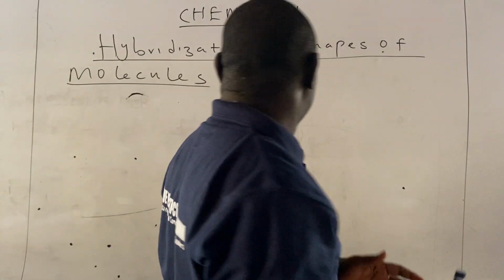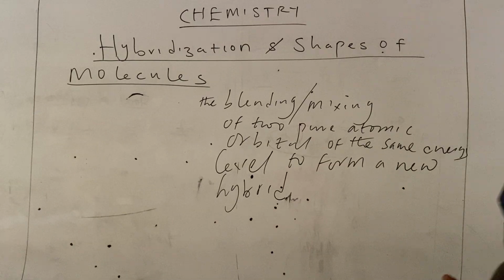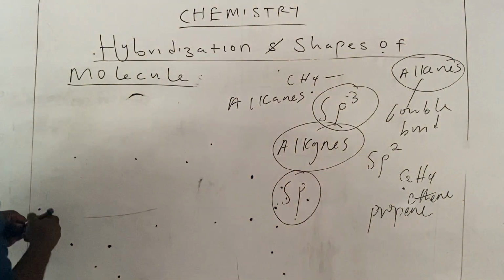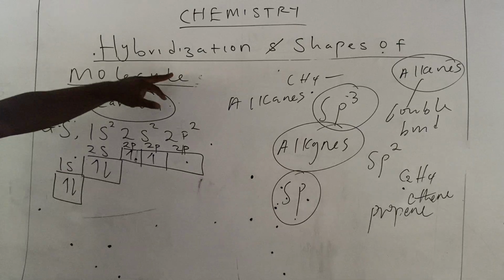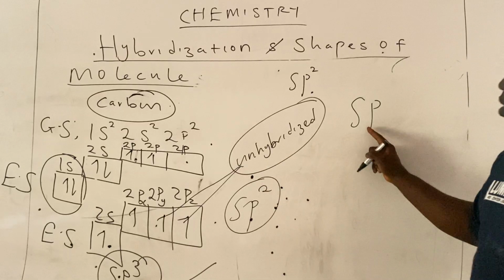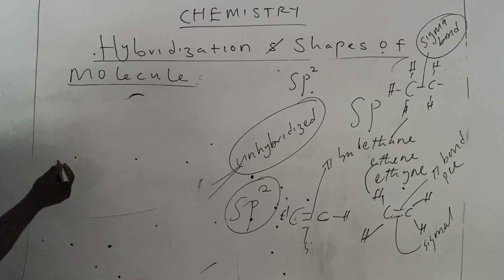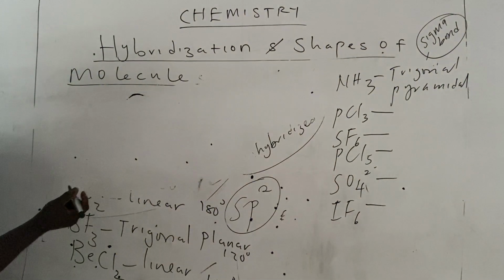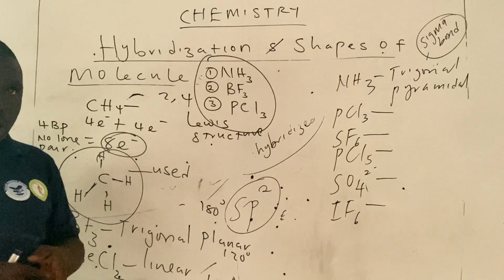Hybridization and Molecular Shapes Explained | VSEPR Theory Made Easy!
📘 In this video, we dive deep into the concept of **hybridization** and the **shapes of molecules** using **VSEPR Theory** (Valence Shell Electron Pair Repulsion Theory). Whether you're a high school or college student, this video simplifies hybrid orbitals like sp, sp2, sp3 and shows how they determine molecular geometry.

📌 What You’ll Learn:
00:00 - Introduction to Hybridization
01:15 - Why Hybridization Happens
03:00 - Types of Hybridization (sp, sp2, sp3, sp3d, sp3d2)
06:30 - VSEPR Theory Basics
08:00 - Shapes of Molecules (Linear, Trigonal Planar, Tetrahedral, etc.)
10:50 - Trick to Remember Hybridization & Shapes
13:00 - Practice Questions with Answers

💡 Perfect for: JAMB | WAEC | NECO | GCSE | Chemistry Exams

🧠 Drop your questions or requests in the comments.